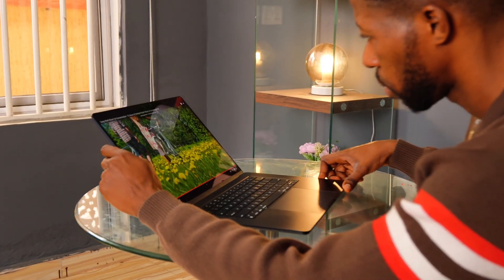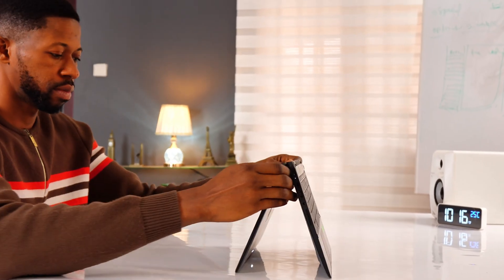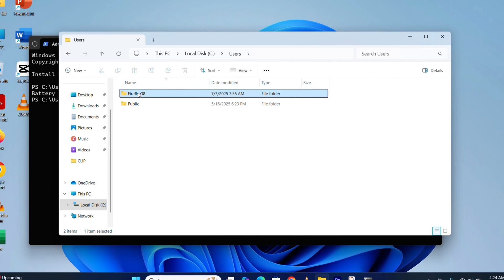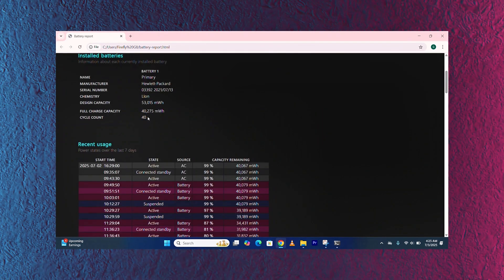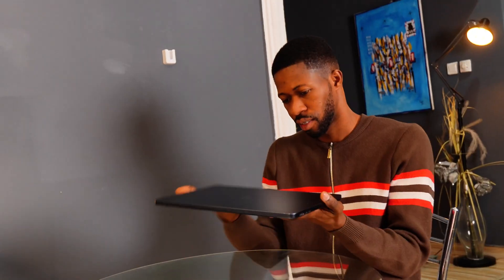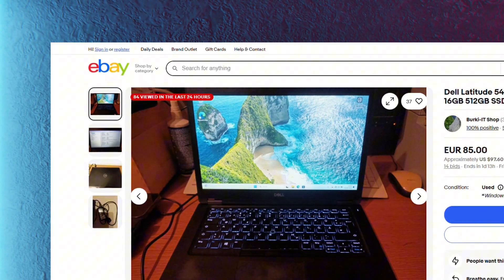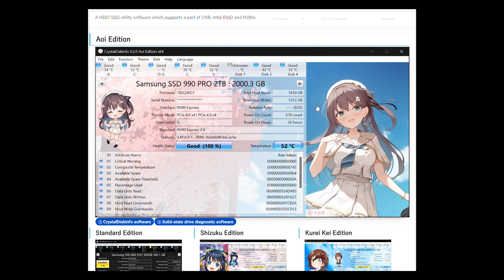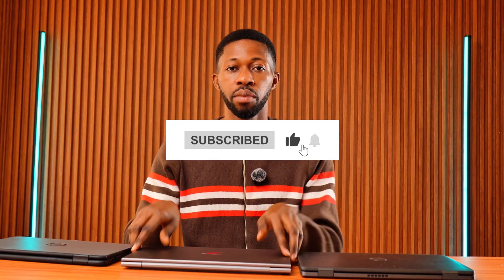Buying a Used Laptop? Don't Make These 3 Mistakes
🔹 $150 – $200 (Basic Use: Browsing, School, Documents)
Best for light tasks only. Do not expect heavy performance.

HP Stream 14

HP Chromebook 14a

🔹 $200 – $500 (Students, Office Work, Everyday Use)
Good balance of performance and value.

Lenovo IdeaPad Flex 5i Chromebook

Lenovo Duet 5 Chromebook

🔹 $500 – $1,000 (Creators, Productivity, Multitasking)
Great for video editing, design, coding, and long-term use.

Acer Swift Go 14

🔹 $1,000 – $2,000+ (Power Users, Editing, Gaming, Professionals)
High performance laptops for demanding tasks.

Tip: Prices change often. If a laptop is out of stock, look for used or refurbished versions — you’ll usually get better value.

👇 If you’re unsure which one fits your needs, drop your budget + use case in the comments.

Code: powercfg /batteryreport